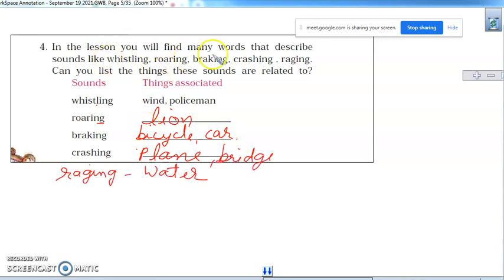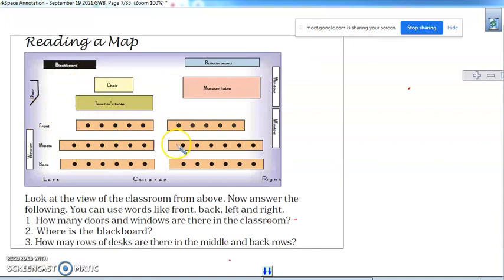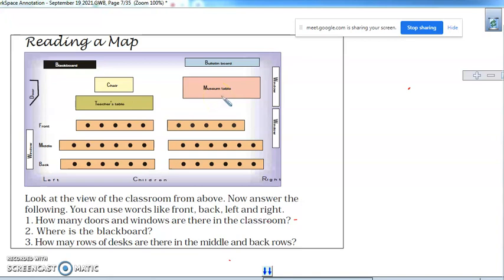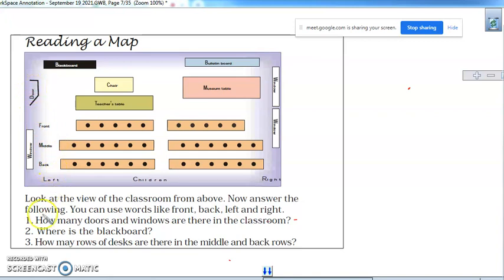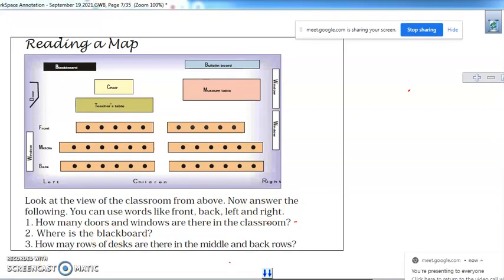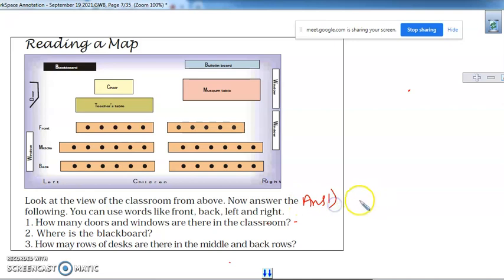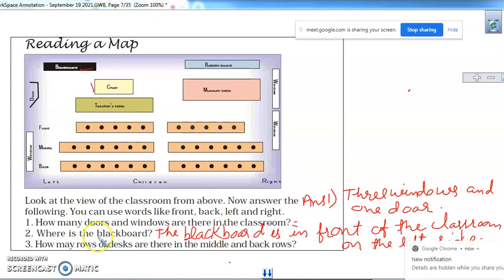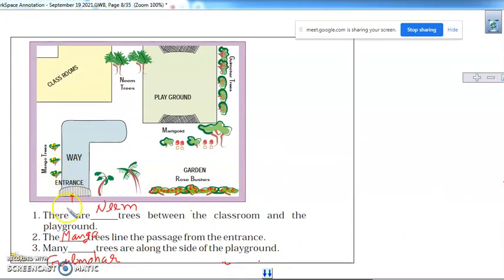CLASS 5 ENGLISH AROUND THE WORLD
MAP READING